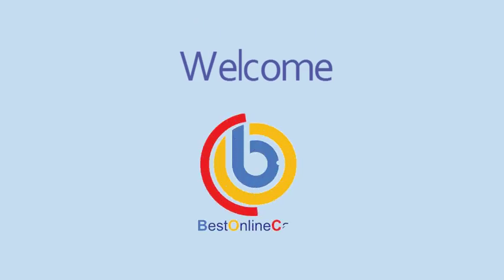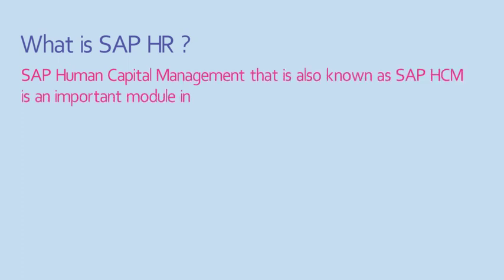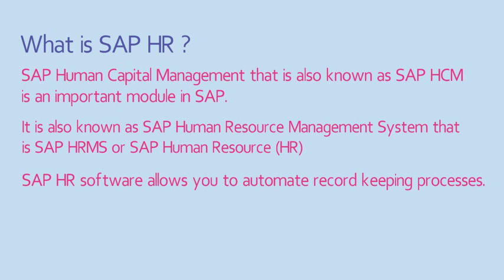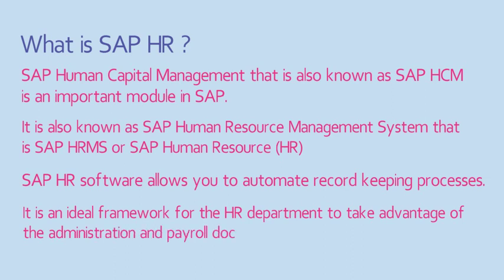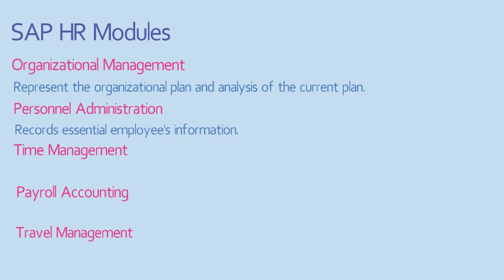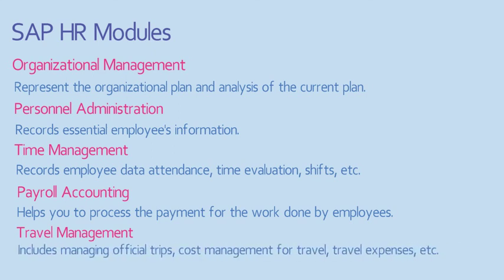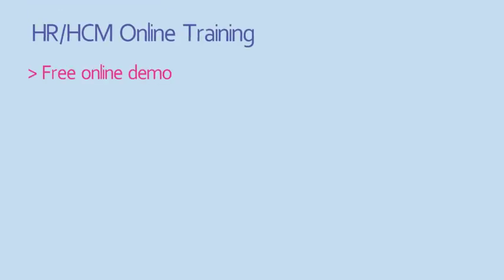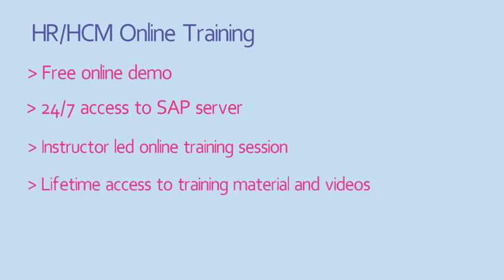Introduction to SAP HR/HCM | SAP HR Tutorial for Beginners | SAP HR/HCM Online Training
SAP HCM/HR Tutorial

SAP Human Capital Management, also known as SAP HCM is an important module in SAP.
It is also known as SAP Human Resource Management System that is SAP HRMS or SAP Human Resource (HR)
SAP HR software allows you to automate record-keeping processes.

Best Online Career Organisation is providing quality learning and hands-on experience as we are recognized as one of the top SAP online training institutions around the globe.

We master career-oriented SAP advancements through engagement and associations with different candidates and SAP specialists on the real-life business scenarios.

So professionals who aim for in-depth knowledge on SAP HR/HCM and want to implement it in practice then you can join our SAP HR/HCM Online Training.

✅ SAP HR/HCM Online Training Features:

☑️ Interactive Live Online Training
☑️ 24/7 Server Access & Support
☑️ Lifetime Access of Training Videos
☑️ Weekday as well as Weekend Batches
☑️ 10+ yrs of  Experienced & Professional Trainers
☑️ Training Material Provided by Trainers

Comment your doubts and questions in the comment section we will be happy to help you.

If any of your friends needed SAP HR/HCM training, refer him/her today!!!

✅ All rights for this video are reserved by the Best Online Career Owner, using any content without permission is not granted.